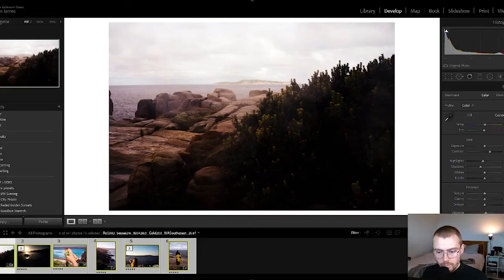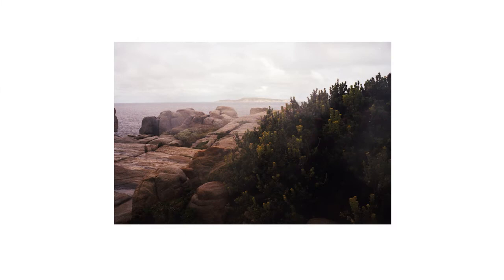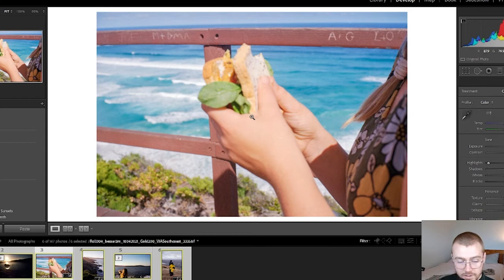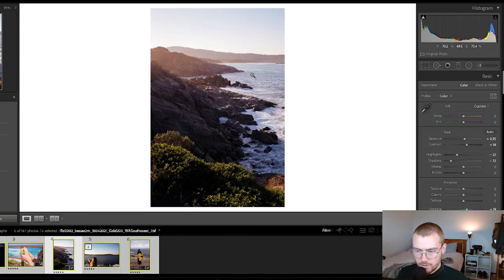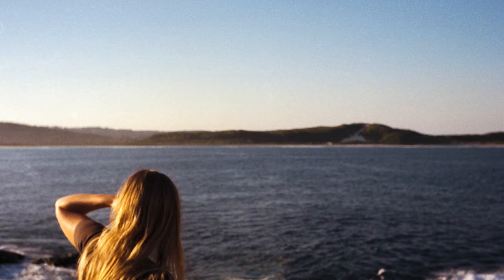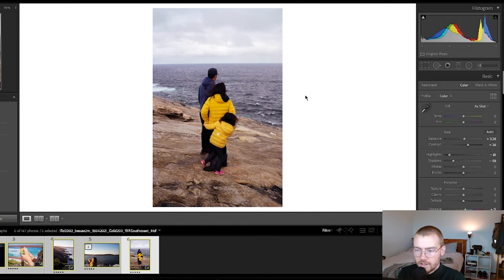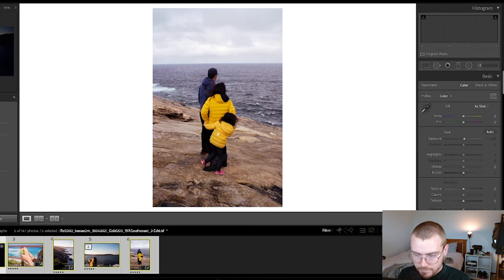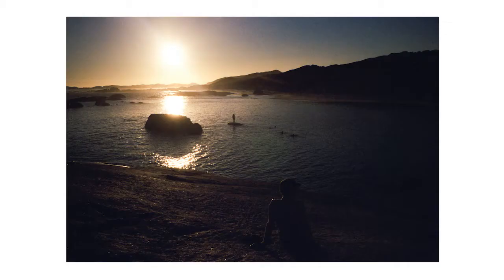Monthly film photo review - April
Here is my monthly review of images from April 2021

Images made on: Bessa R2m
Film stock:  Kodak Gold 200